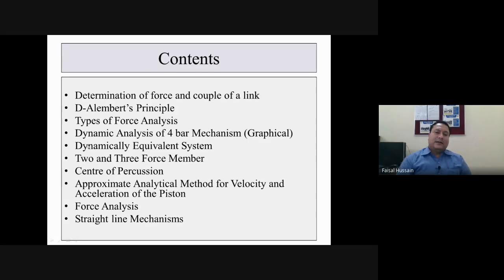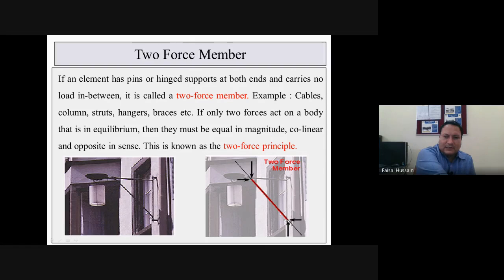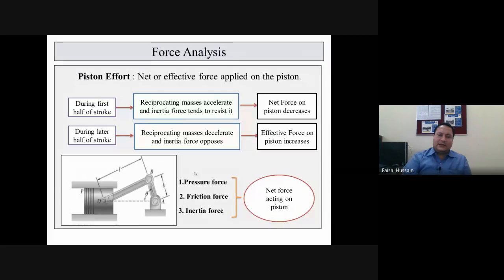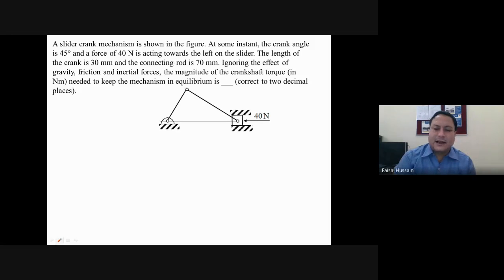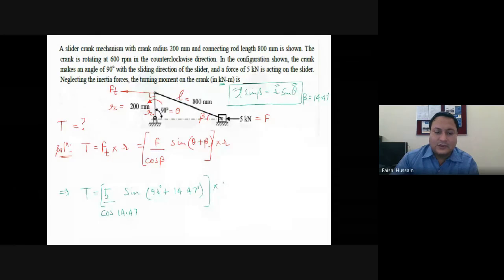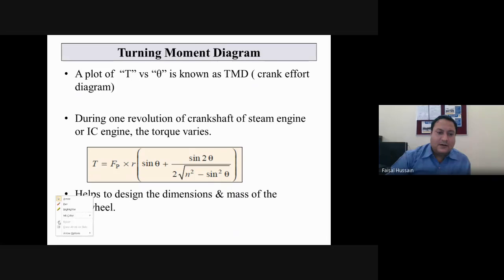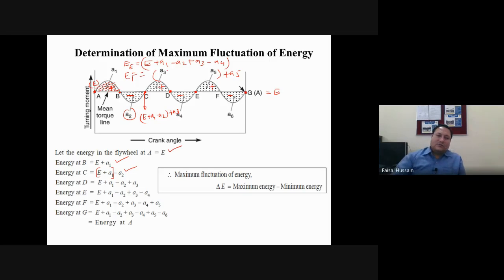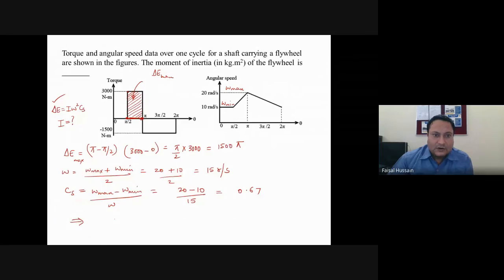Theory of Machines